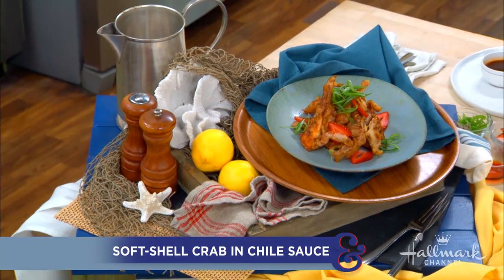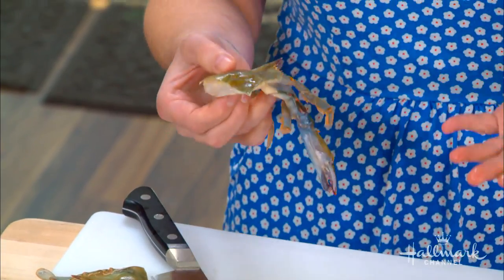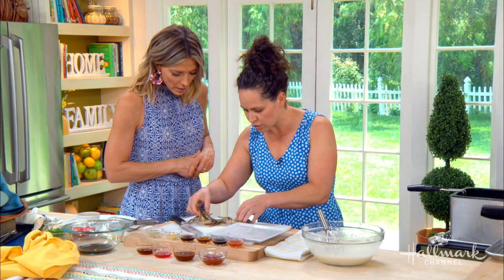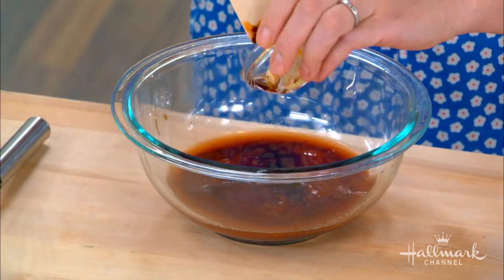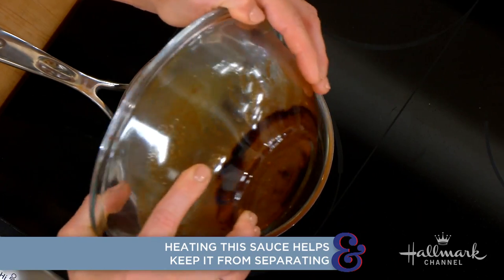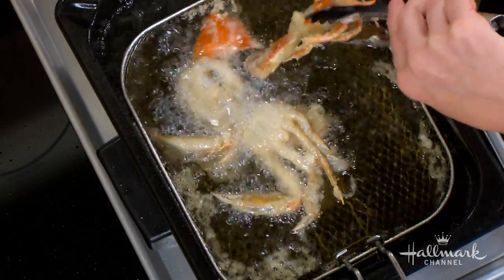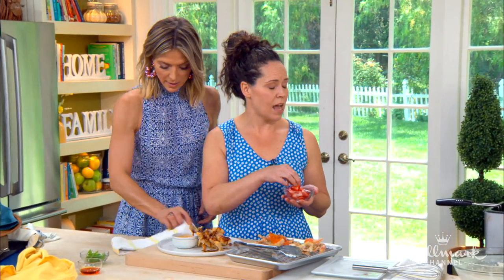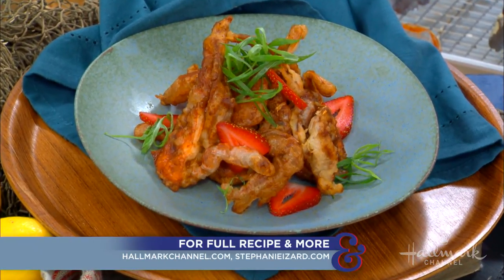Stephanie Izard's Soft Shell Crab with Chili Sauce - Home & Family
"Top Chef" champion Stephanie Izard is in the kitchen making a delicious seafood dish of soft shell crab with chili sauce. To keep the sauce from separating she recommends keeping it heated when serving. You can also catch Stephanie at the Fulton Market Harvest Fest from September 14th-16th in Chicago.